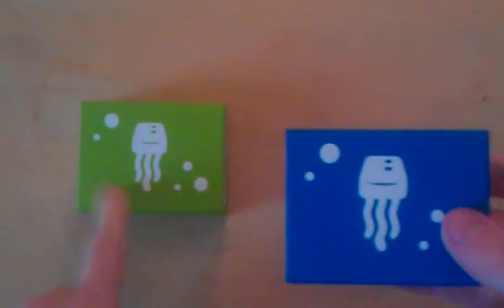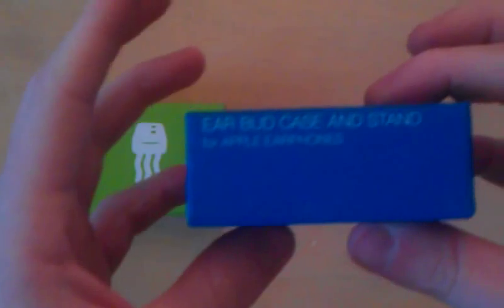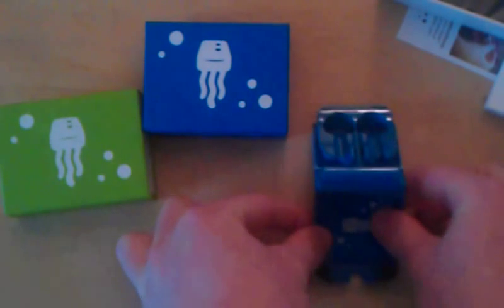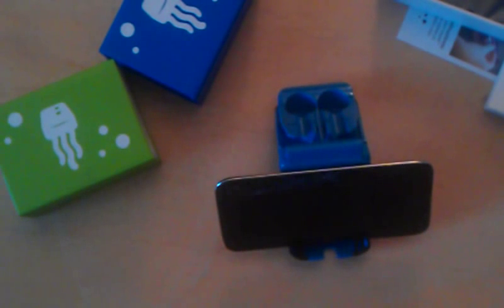Best Earphone Holder!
Thia is a nice little stand and earbud holder really nice and compact and the stand will work on any device!